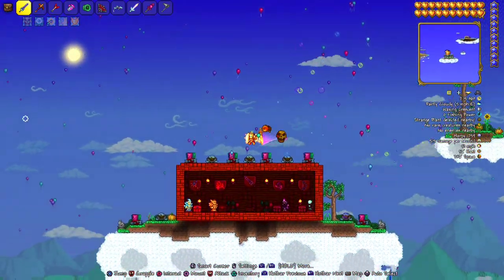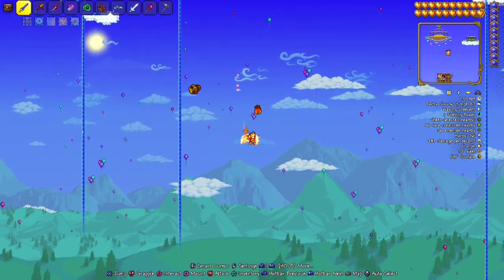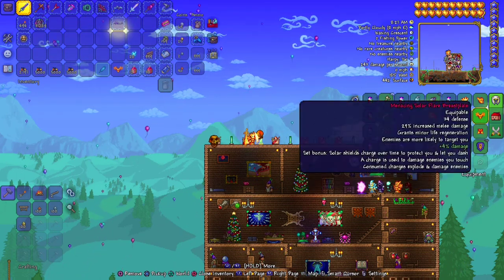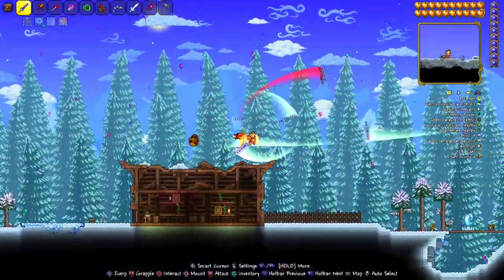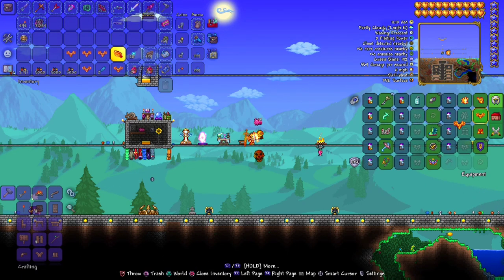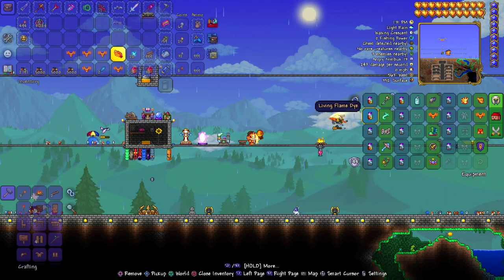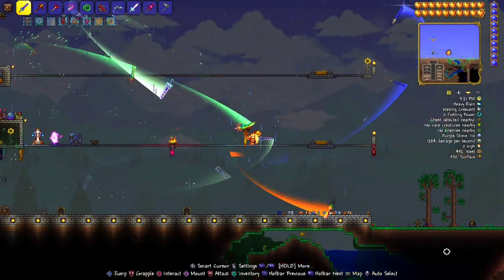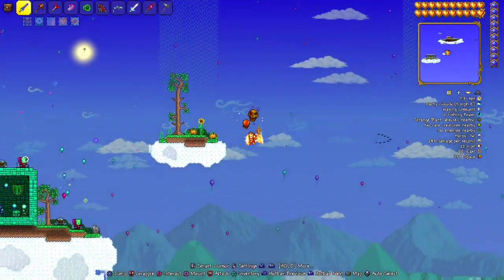How To Equip ARMOR In ACCESSORY Slots In Terraria!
I hope this video helped you out where I show you how to get any armor equiped into your accessory slots in Terraria.